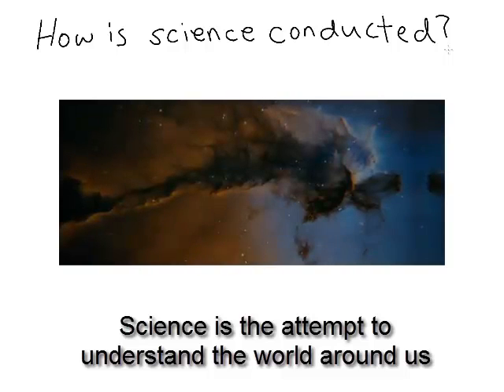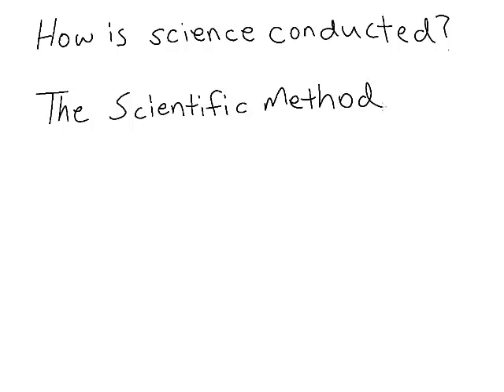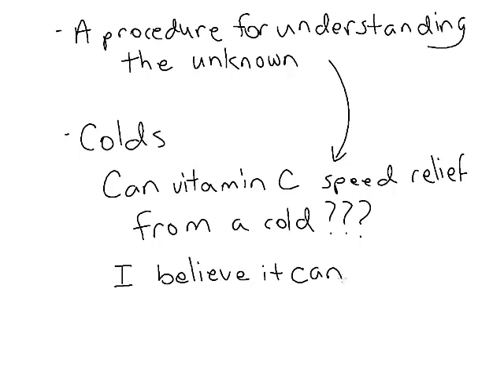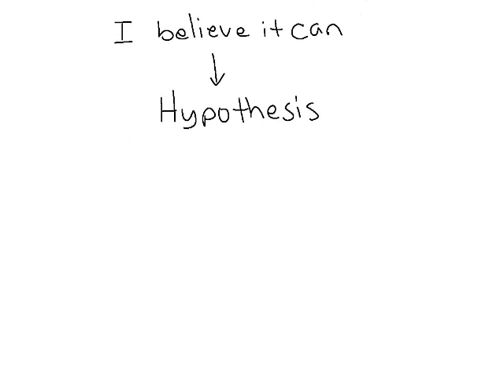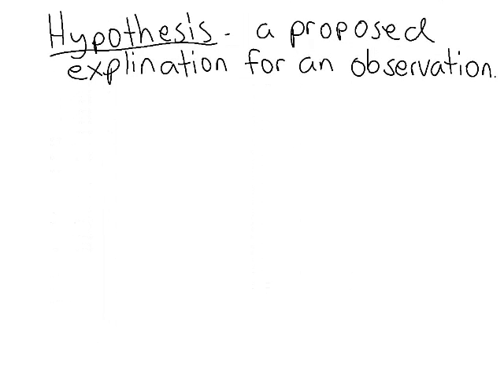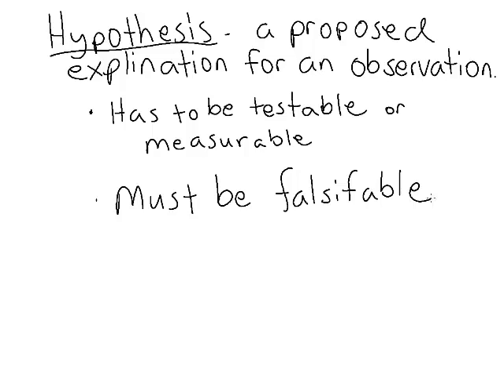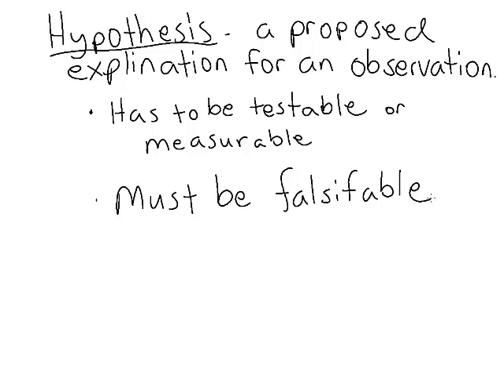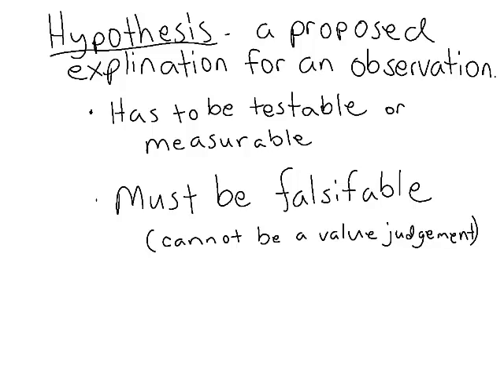HSC 1 Understanding the Scientific Method